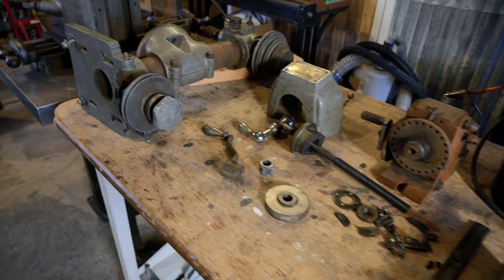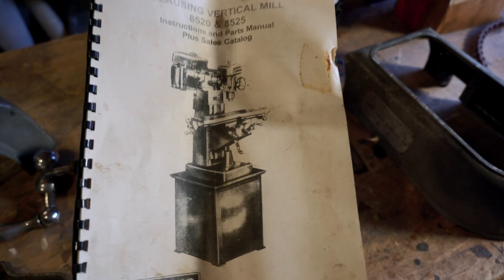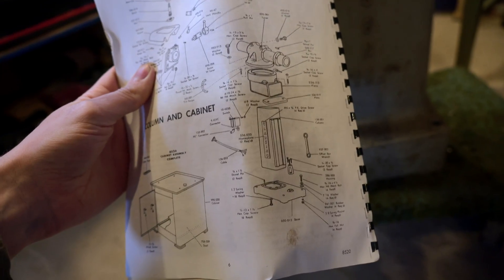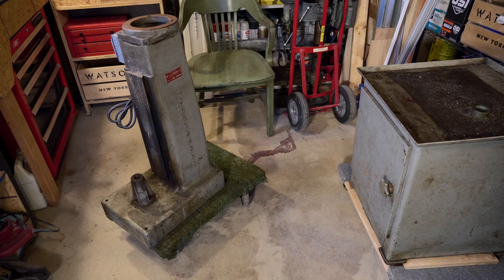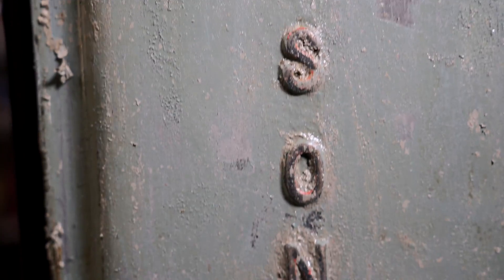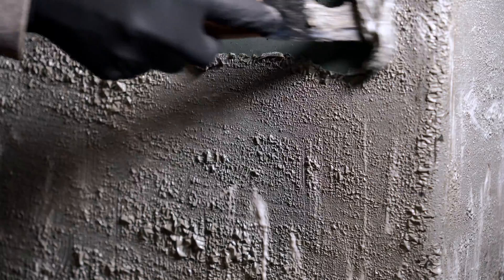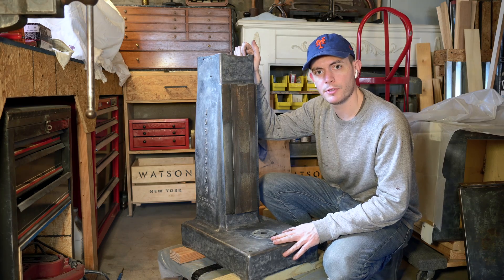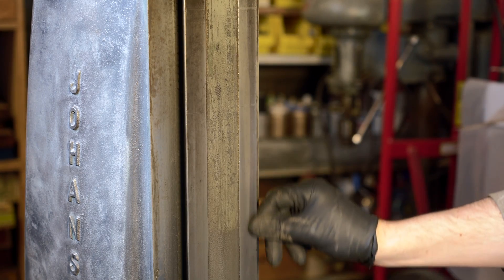Atlas Clausing Johansson 8520 Milling Machine Restoration Part 1: Base and Column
I began the restoration process of a 1960s milling machine, starting with cleaning and painting the base and column.

This is a bit of a different style of video for me--let me know what you think!